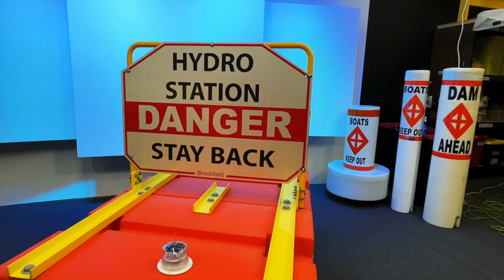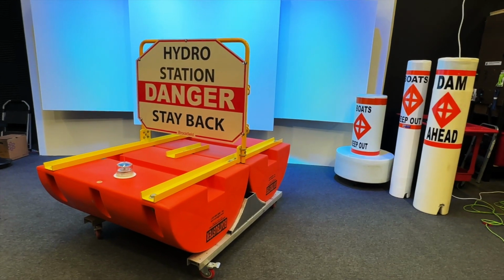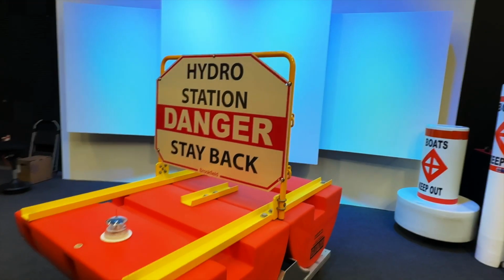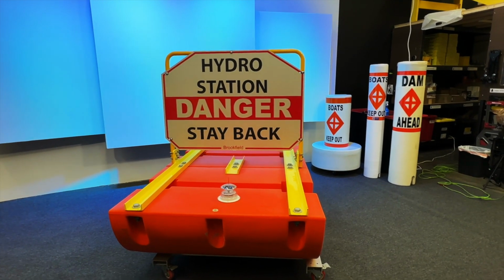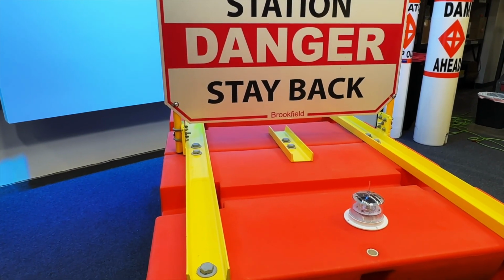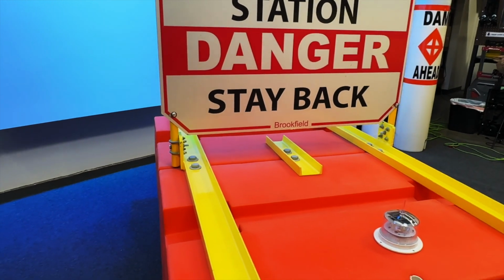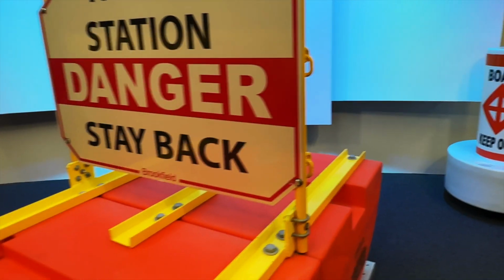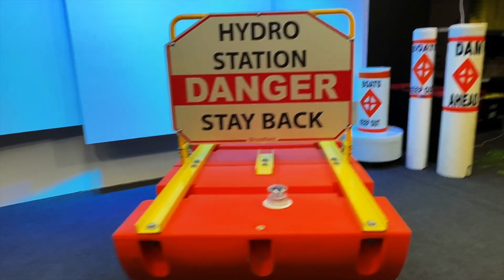Ensuring Water Safety: The Essential Guide to Floating Safety Signs | TUFFBOOM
Discover the vital role of Floating Safety Signs in our latest video! Join us as we showcase one innovative solution for Dams, Lakes, Marinas, and public park swim areas. Learn about our floating safety sign in this short, informative video and gain ideas on how you can safeguard swim areas, dams and overflow structures using high quality floating signage..

👉 Visit TUFFBOOM's website for more information and inquiries.

🔹 From warning signs to informational markers, we cover the range of signs available and how they contribute to a safer environment.